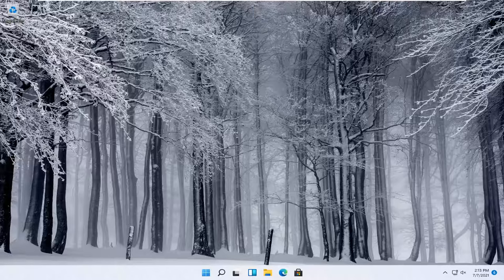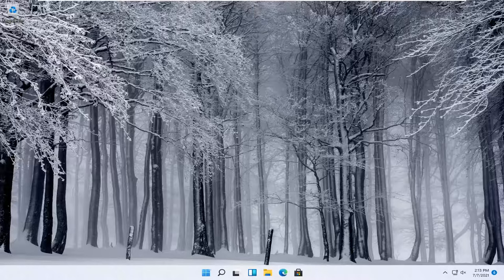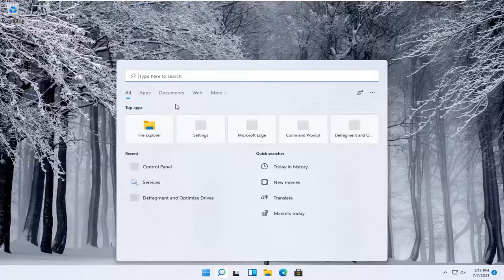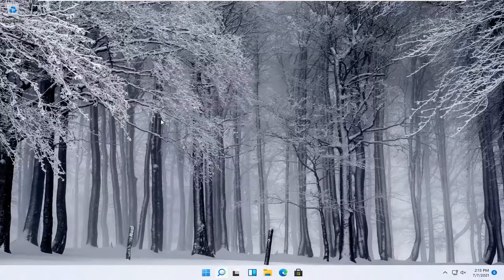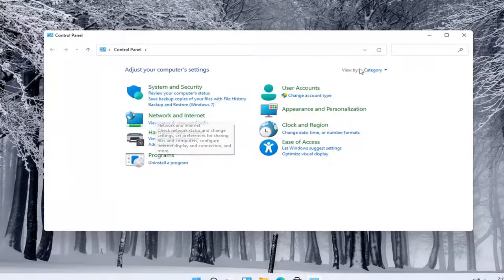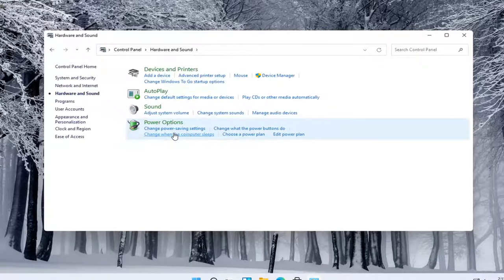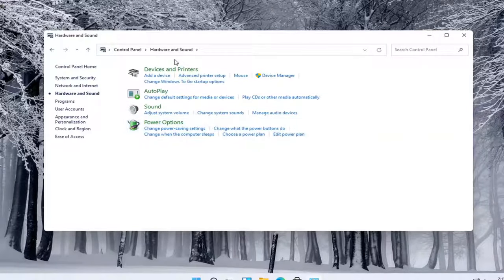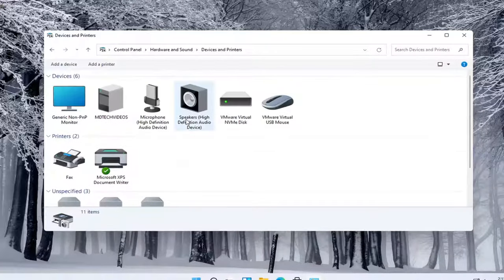Find Out Which USB Devices Have Been Connected to Your PC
Have you ever found yourself on a USB troubleshooting expedition and needed to get a visual image of what device was connected to what USB port number? Of course you can use Device Manager to find information on the USB ports and devices in your system. However, the USB display in Device Manage is less than ideal for tracking down the actual connections.

Issues addressed in this tutorial:
see USB devices windows 11
how to see USB connected devices
i can't see USB devices on my computer

Because your platform can have both USB 2.0 and USB 3.0 controllers, it's useful to check which controller the USB device is connected to.